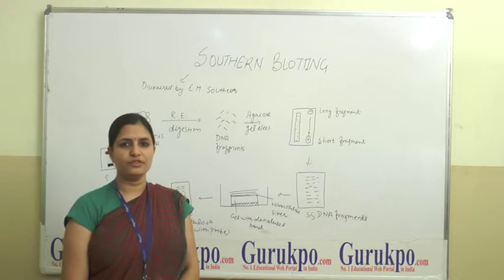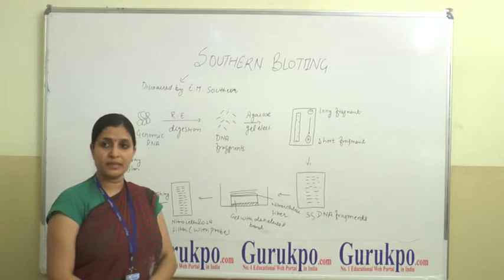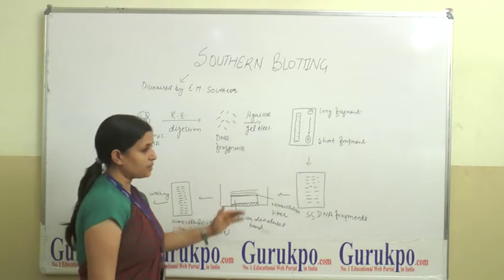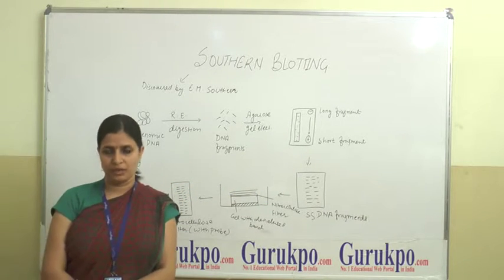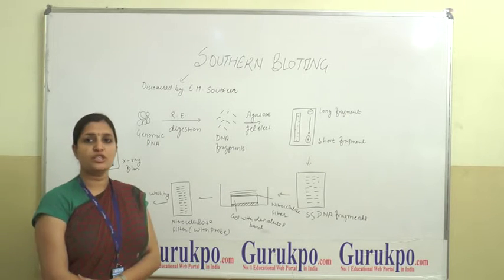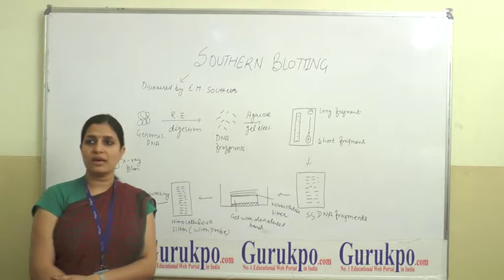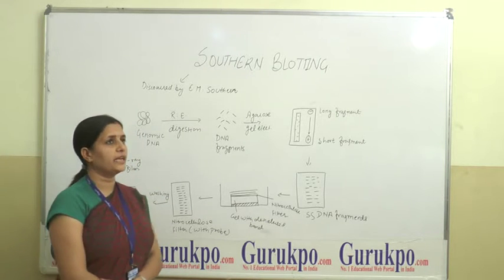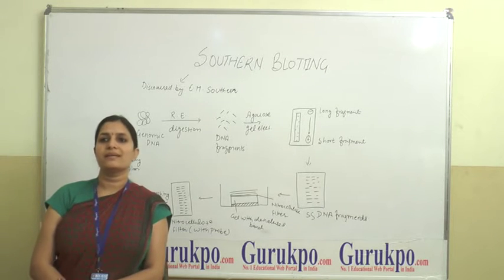What is Southern Blotting? Molecular Biology(B.Sc. & M.Sc.Biotechnology)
Dr. Leena Kansal, Biyani Girls college, Jaipur, Describes about southern blotting which was discovered by E. M. Southern. It is used for the detection of DNA with the help of radioactive probes. It has many application in DNA fingerprinting, RFLP Maps preparation, identification and detection of transgene etc.